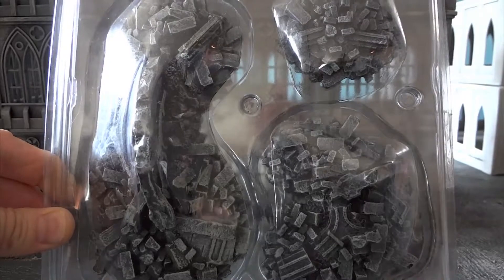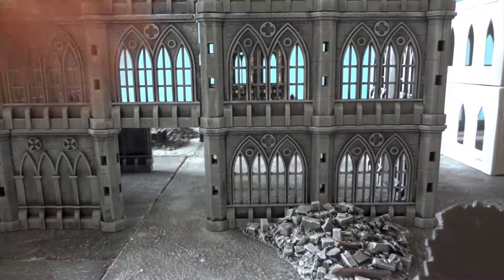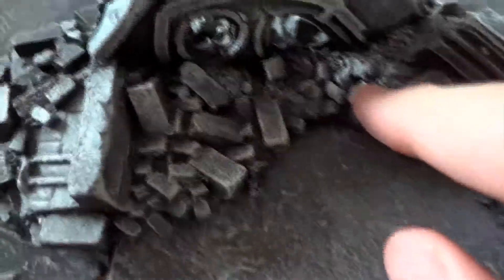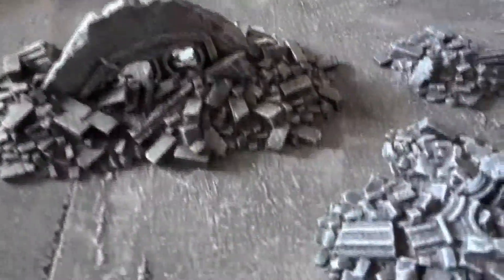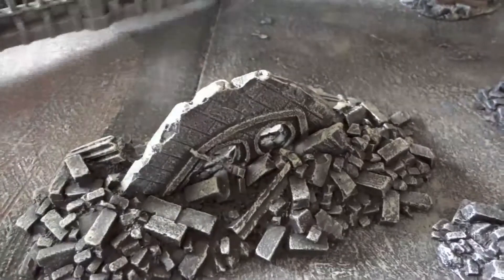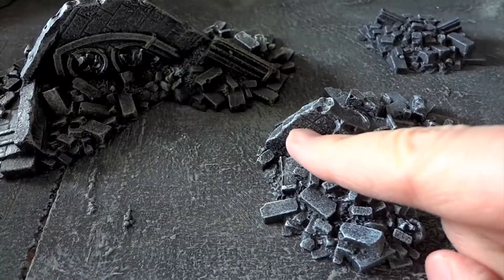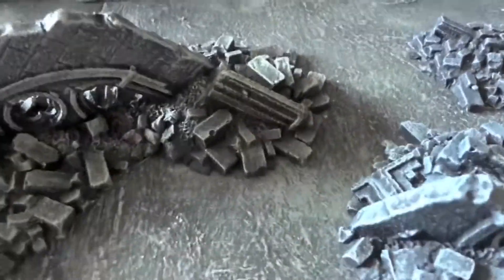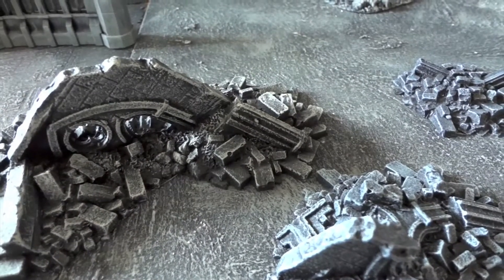Pegasus Hobbies Prepainted Gothic Rubble Set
For $10.99 what you see is definitely what you get from this prepainted set from Pegasus Hobbies which features 3 pieces of rubble.